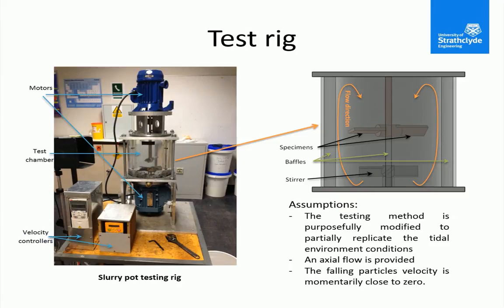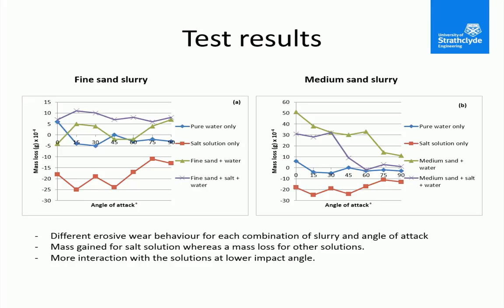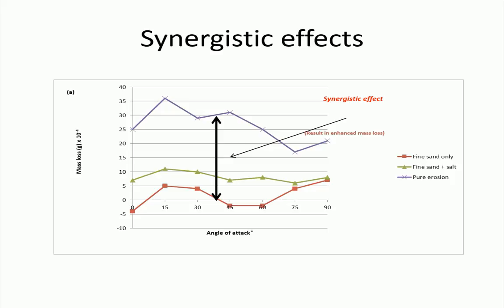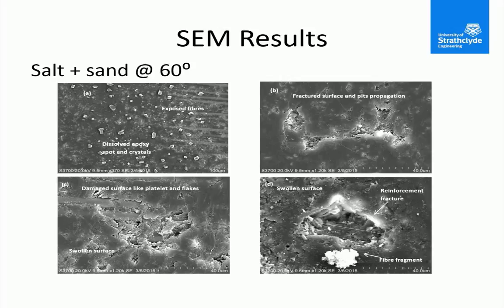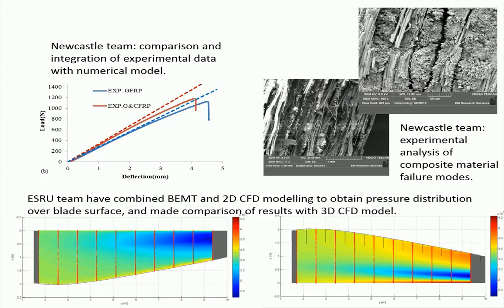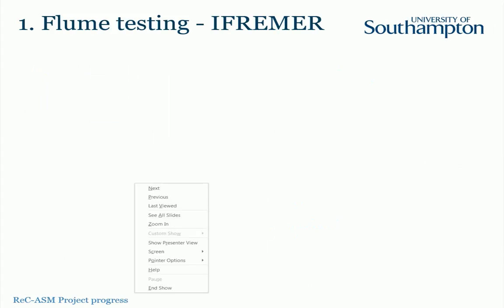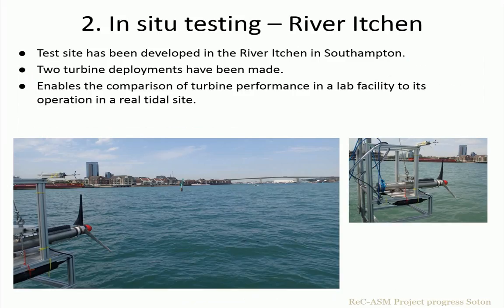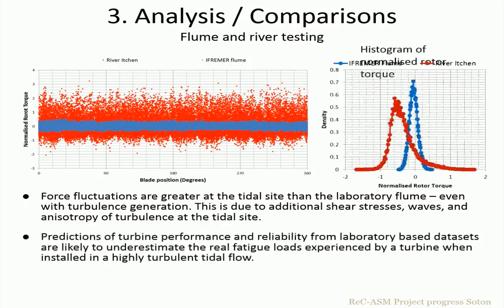Reducing the costs of marine renewables via advanced structural materials - Prof. Margaret Stack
Prof. Margaret Stack from the Department of Mechanical and Aerospace Engineering, University of Strathclyde, presents "Reducing the costs of marine renewables via advanced structural materials" (ReC-ASM) at the 2015 SuperGen Uk Centre for Marine Energy Research Annual Assembly.
Friday 27th November 2015